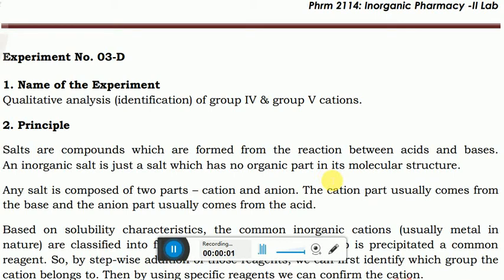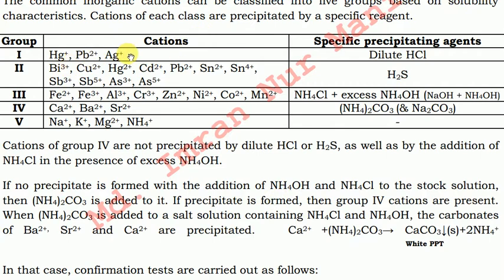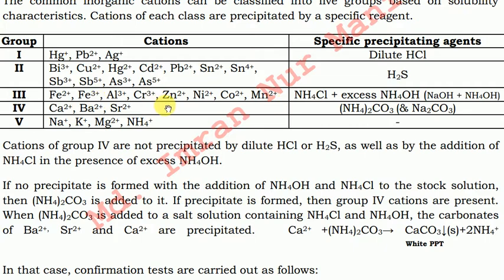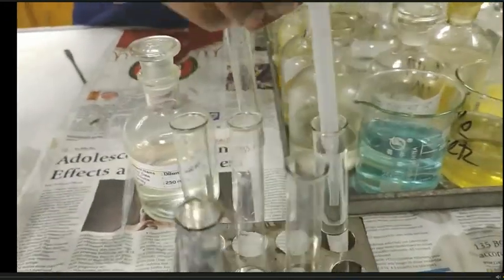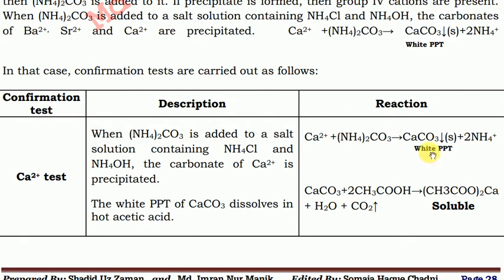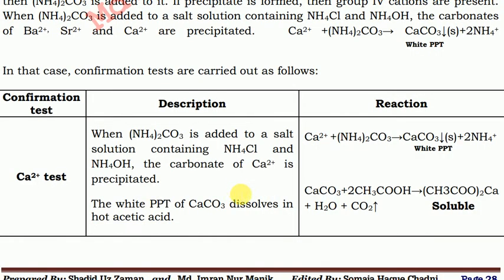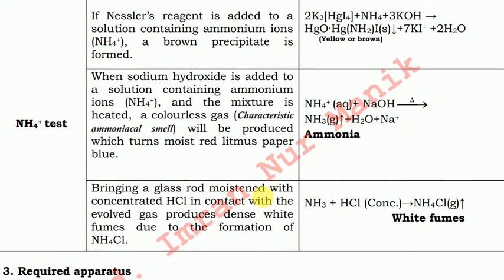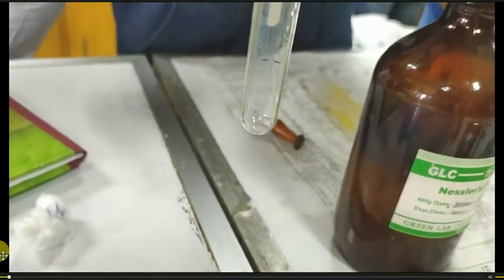Lab 06: Theory on Qualitative analysis (identification) of group IV & V cations.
Lab 06: ,Theory on,Qualitative analysis (identification) of group IV & V cations.,manik
Salts are compounds which are formed from the reaction between acids and bases.
An inorganic salt is just a salt which has no organic part in its molecular structure.
Any salt is composed of two parts – cation and anion. The cation part usually comes from
the base and the anion part usually comes from the acid.
Based on solubility characteristics, the common inorganic cations (usually metal in
nature) are classified into five groups. Cations of each group is precipitated a common
reagent. So, by step-wise addition of those reagents, we can first identify which group the
cation belongs to. Then by using specific reagents we can confirm the cation.
The common inorganic cations can be classified into five groups based on solubility
characteristics. Cations of each class are precipitated by a specific reagent.